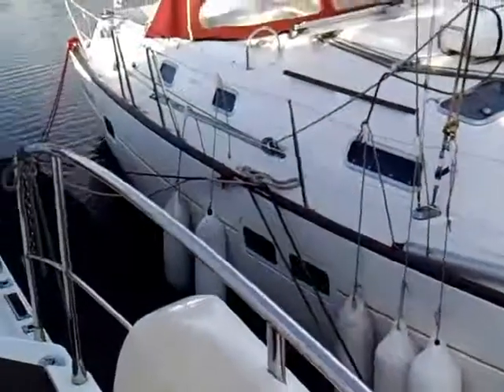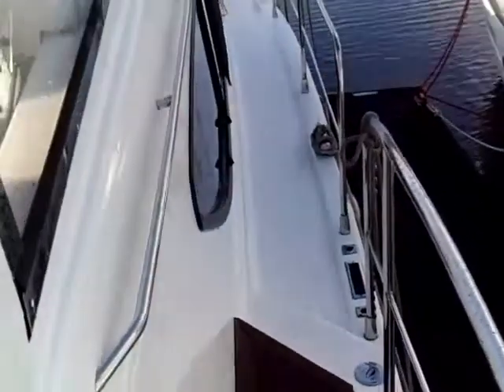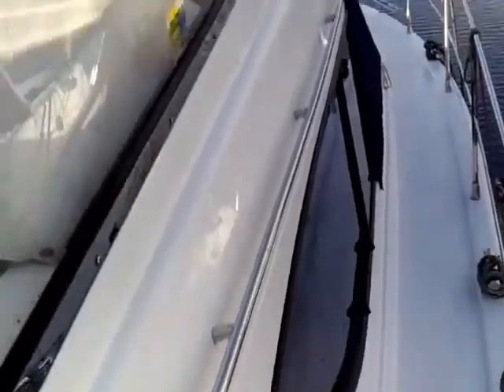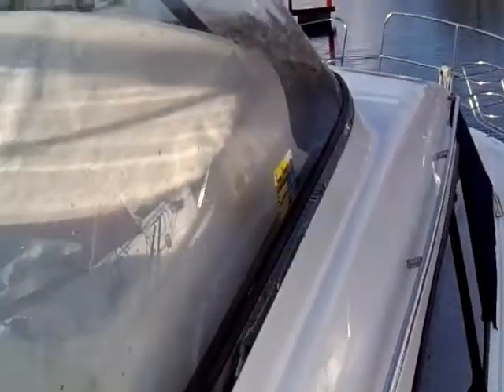Broom 415 Offshore - Boatshed.com - Boat Ref#131466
Broom 415 Offshore for sale with Boatshed Cowes Photos and video taken by Boatshed Cowes